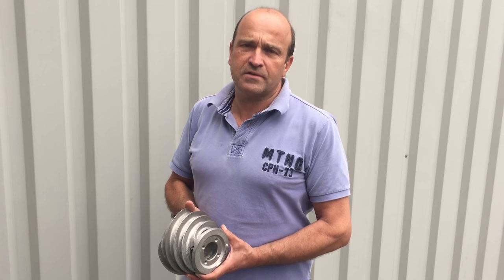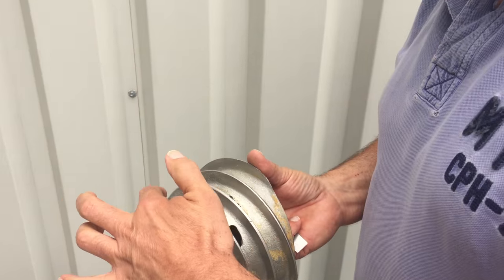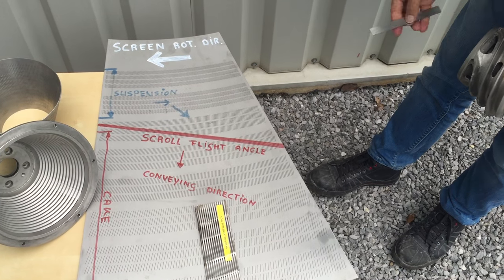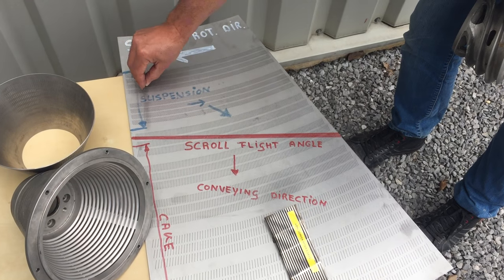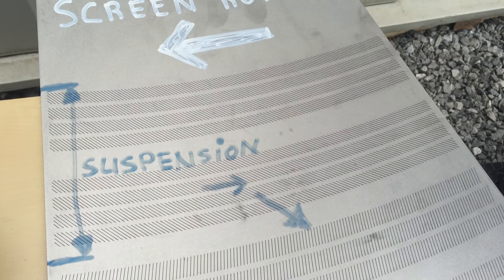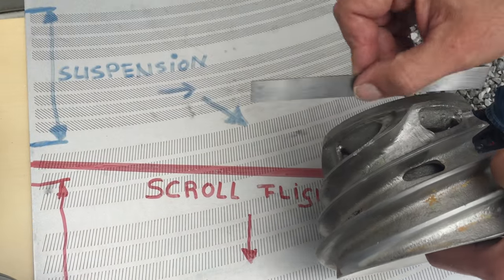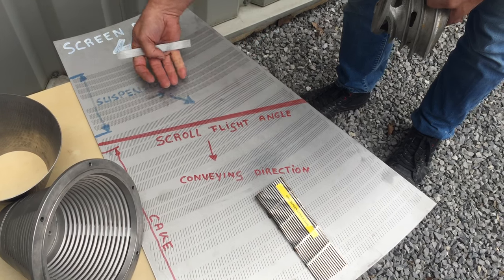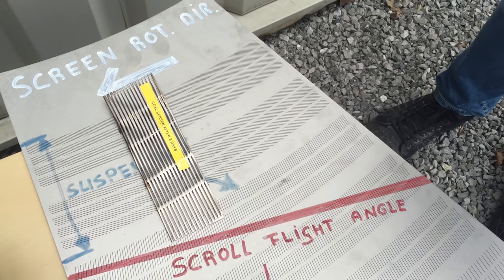Inflotek Screen-Scroll Centrifuge Screens - Slot Orientation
Explanation of a new innovation in screen-scroll centrifuge screen design - how different slot orientations and open areas on a single screen offers are more stable, better performing centrifuge screen.